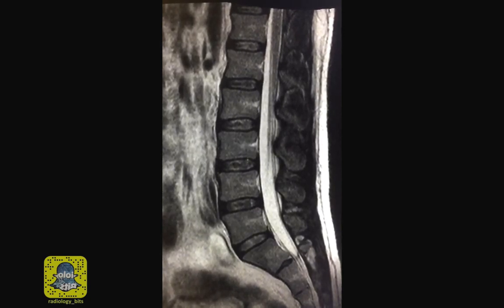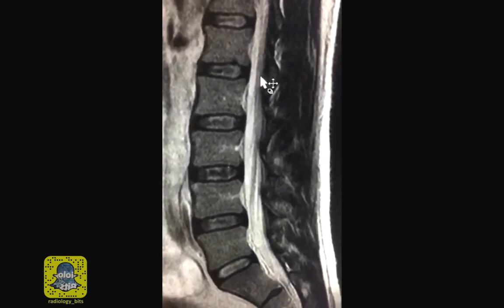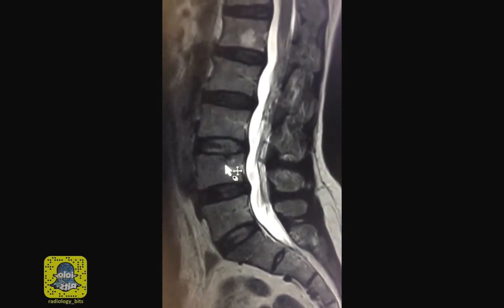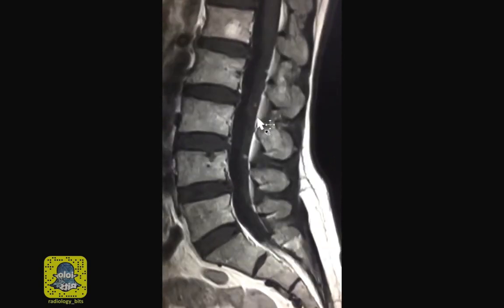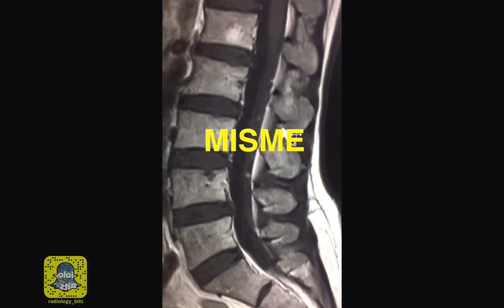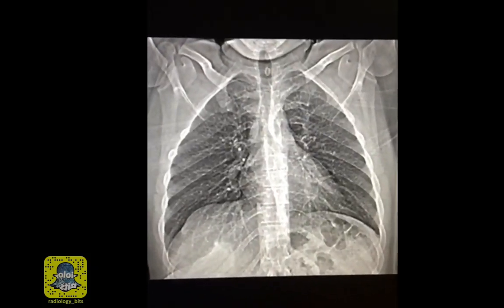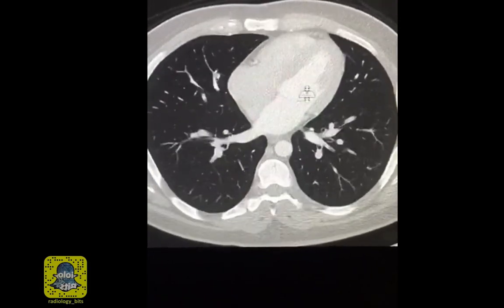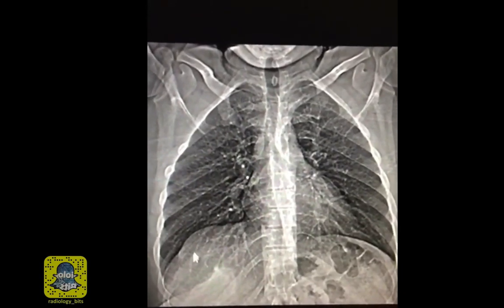RADIOLOGY BITS (SNAPCHAT WEEK 49)